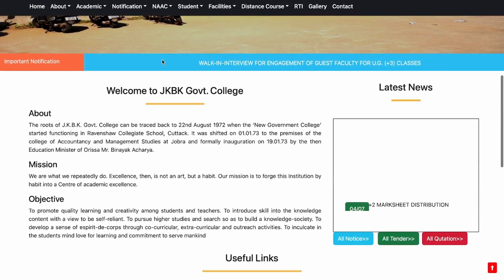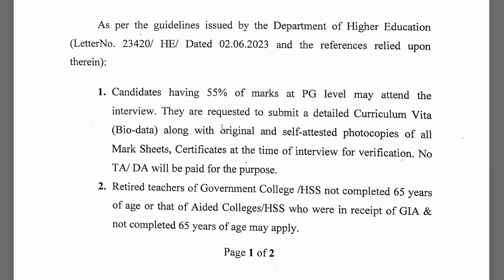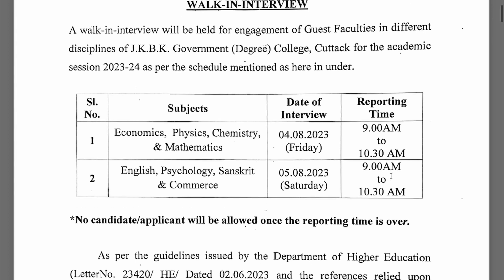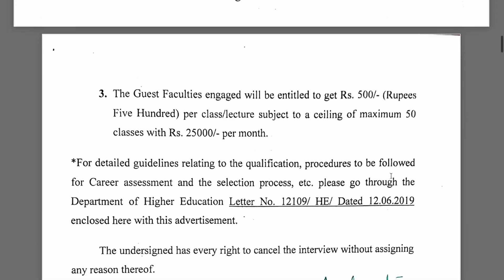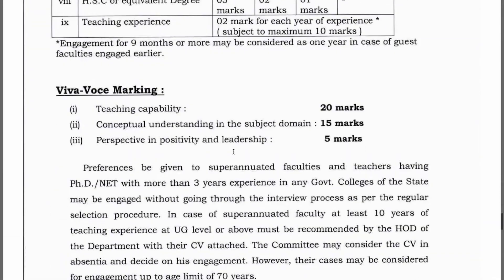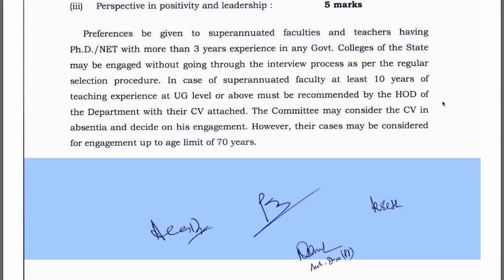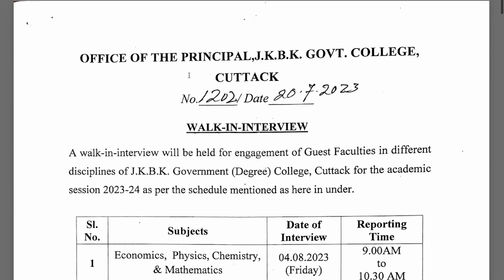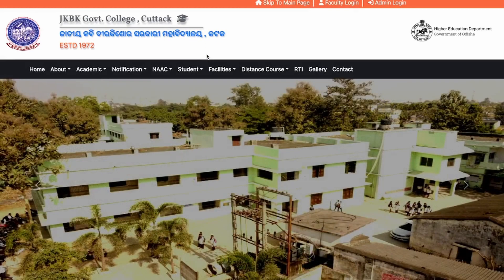Golden Vacancy! Assistant Professor Recruitment / Guest Faculty from Government University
B.Ed. Vs NET Which One is Better For You? Govt. Job किसमे पहले मिलेगा ? Salary After B.Ed vs NET?

Urgent Vacancy!Permanent Assistant Professor Recruitment 2023 in multiple discipline from Govt. Univ

Bumper Vacancy! Assistant Professor Recruitment in multiple discipline from Haryana withRs 57,700pm

Wonderful Vacancy! Assistant Professor Recruitment in multiple discipline from Central University

Bumper Vacancy!1880+ Assistant Professor Recruitment in multiple discipline from govt University